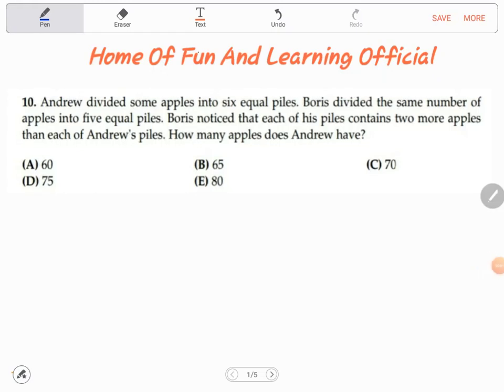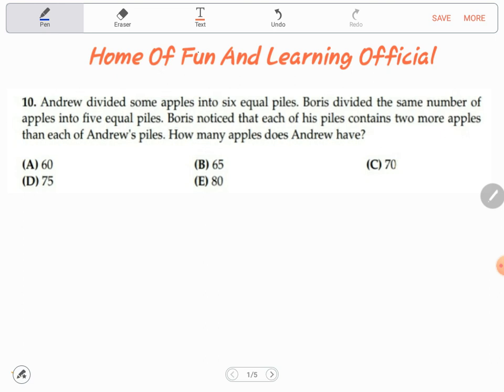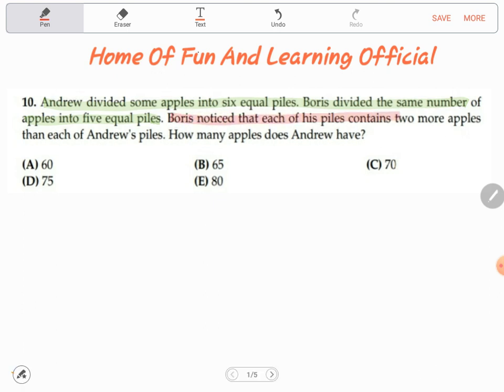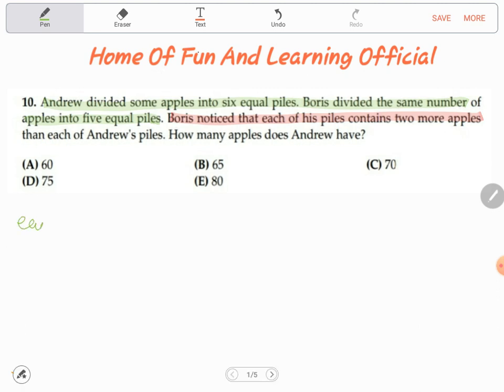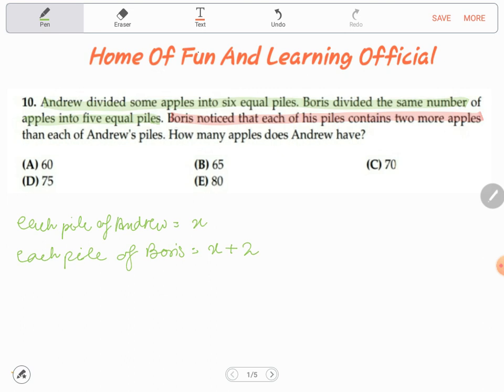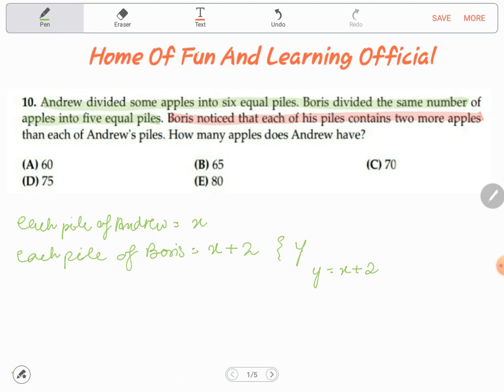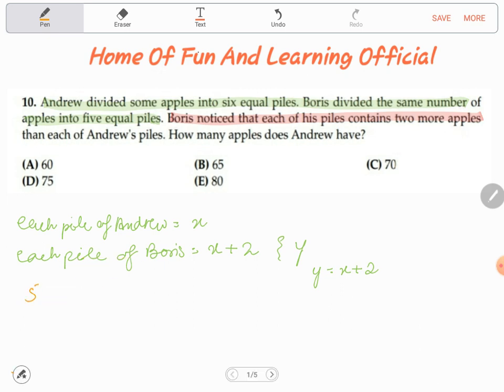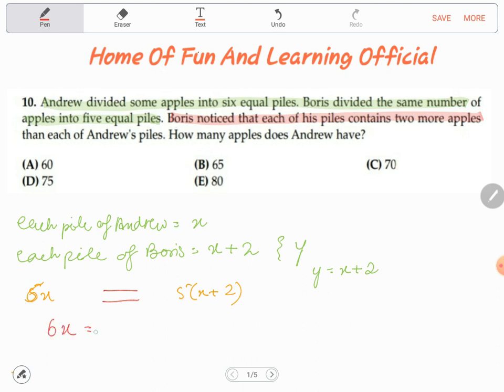IKMC 2019 | Cadet level 7th to 8th | Section 1 | Problem 10 Full Solved With Explanation